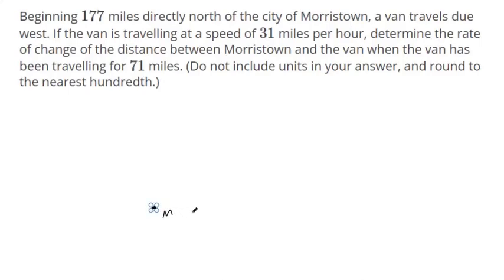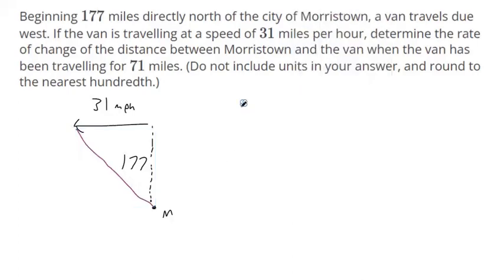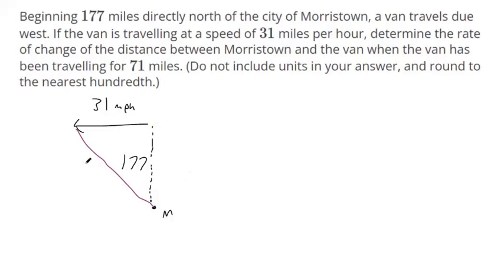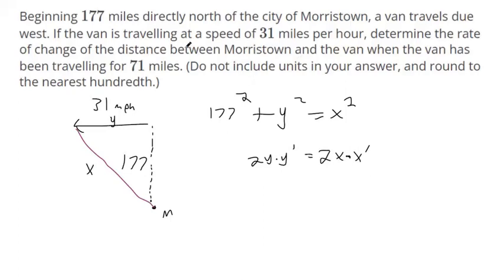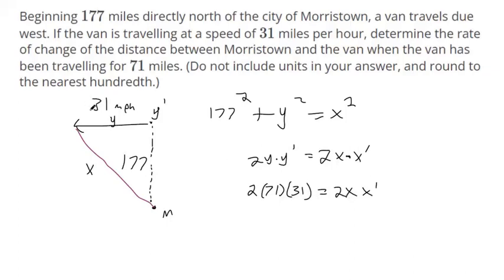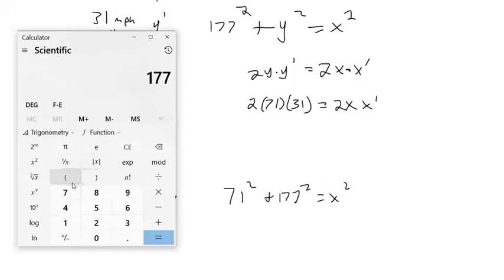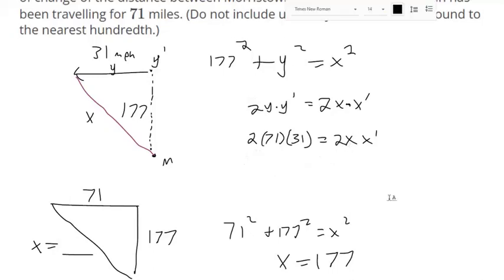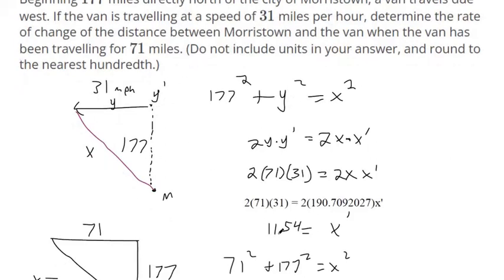Related Rates Rate of Change of Distance From Moving Car to a Fixed Point